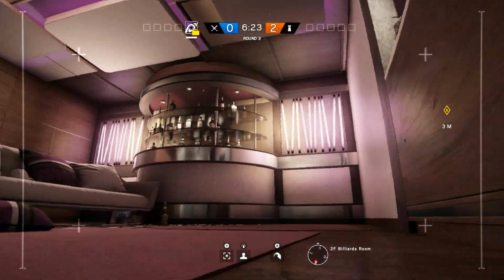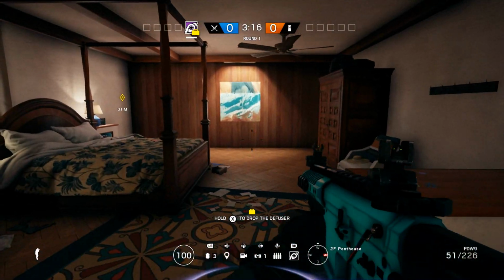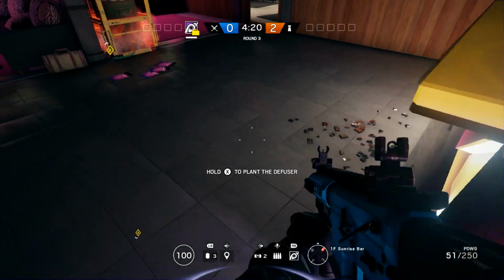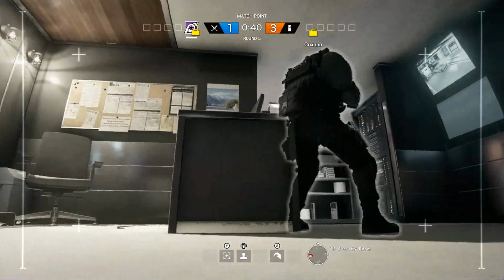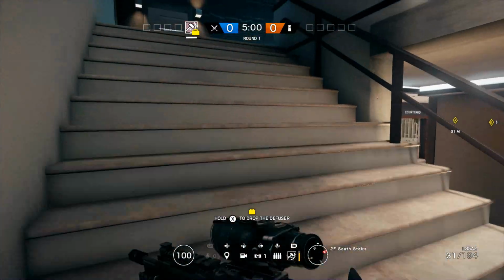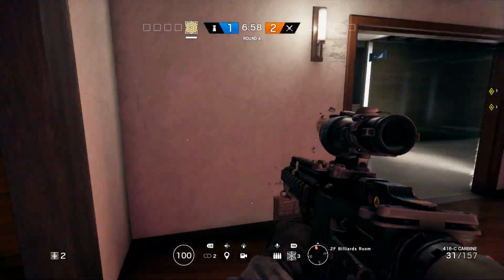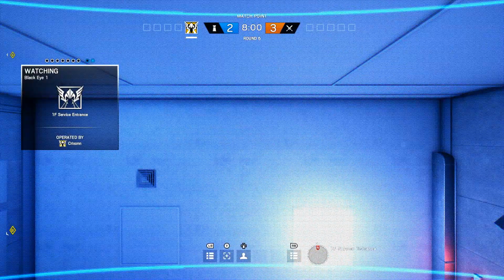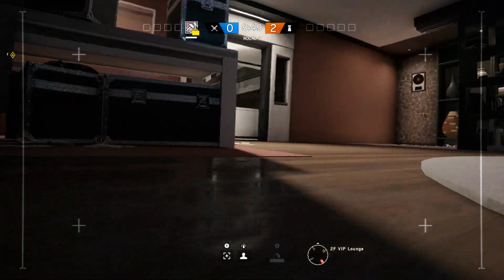New 2017 Pro Tips/Tricks Rainbow Six Siege-Coastline EP9!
Thanks and Have a great Day! wait I lied have an Amazing Day!